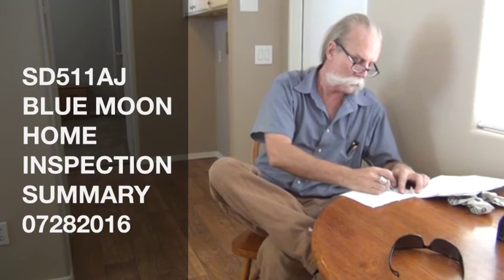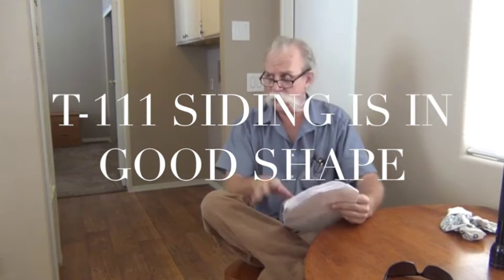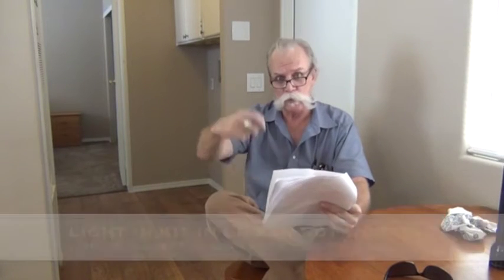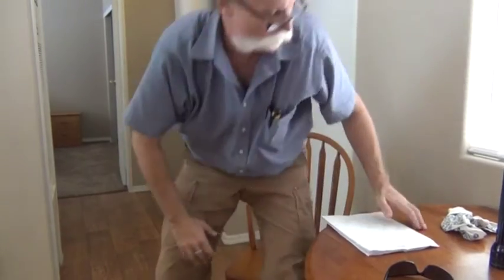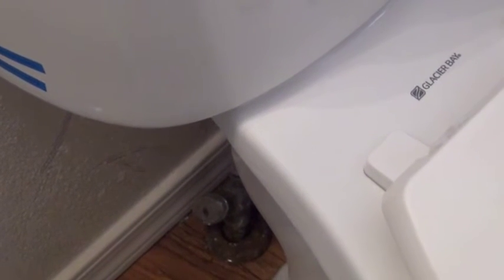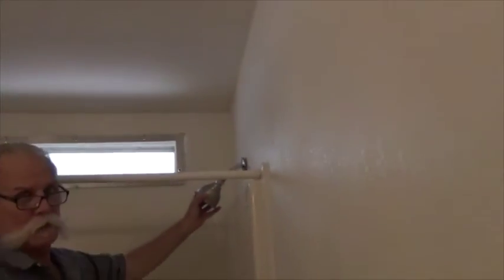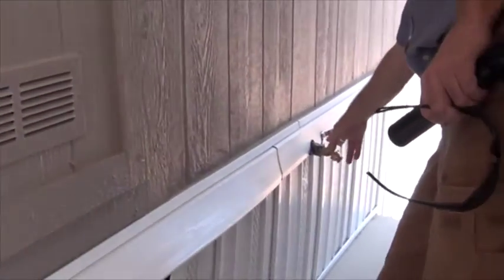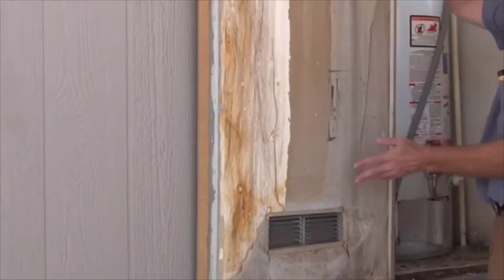SELLER HAS INSTALLED NEW PLUMBING! - SD511AJ HOME INSPECTION SUMMARY 07282016